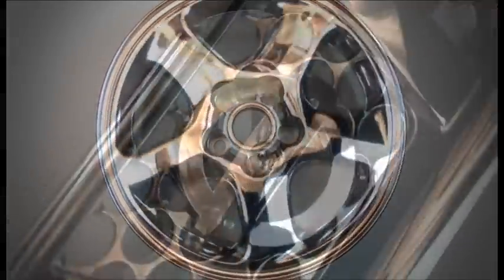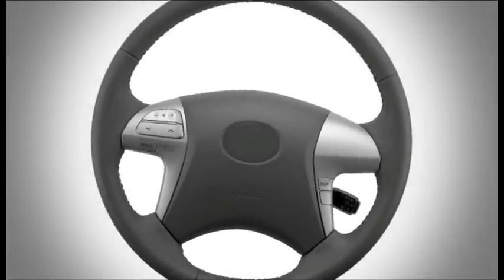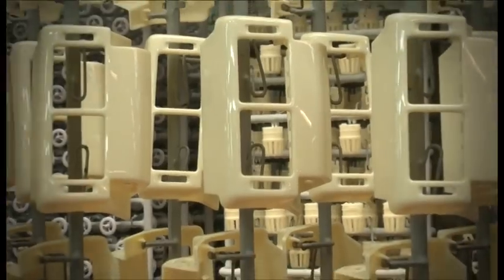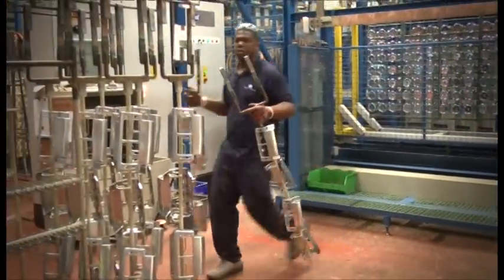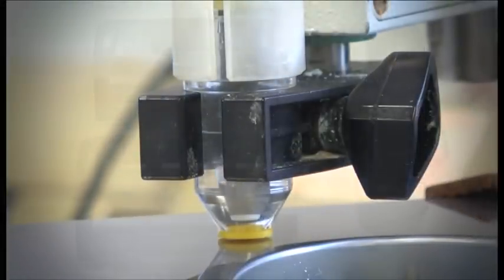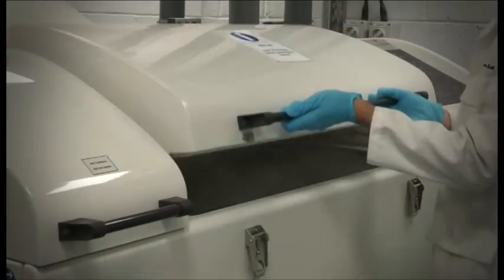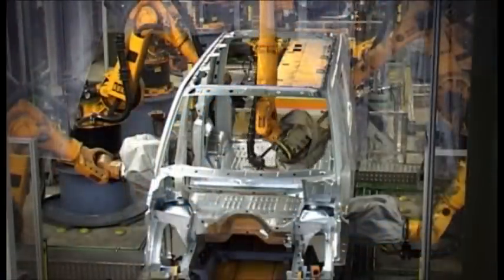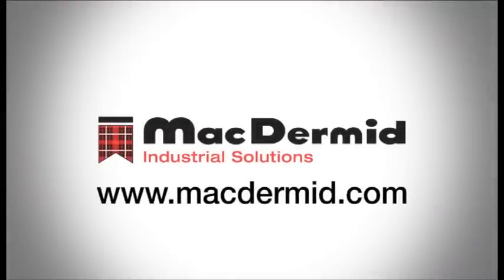MacDermid Dark and Satin Fashion Finishes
MacDermid leads the dark fashion finishes trend in automotive surface treatment with its increasingly popular Satin and dark chromium. Combined with our Q-Klad control systems, dark finishes give design engineers both choice and confidence in specifying new chromium coatings. Watch our latest video to see the new finishes and control systems.